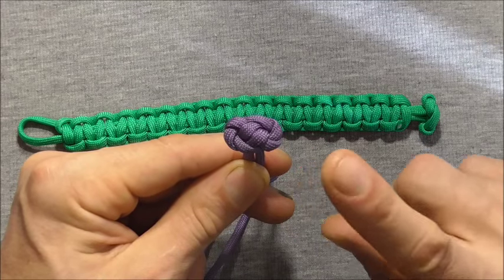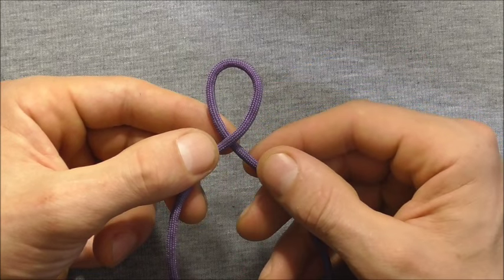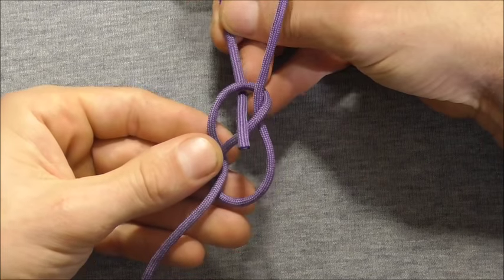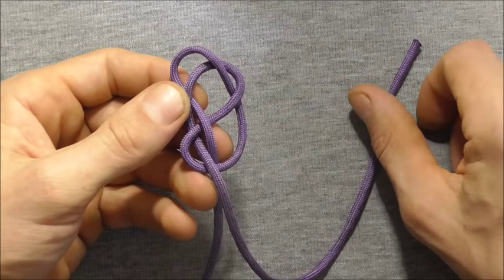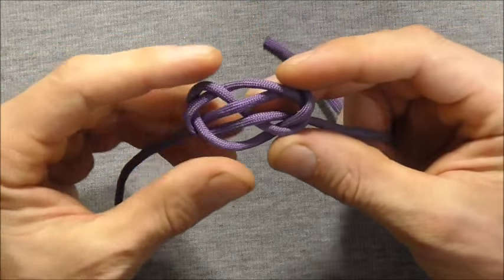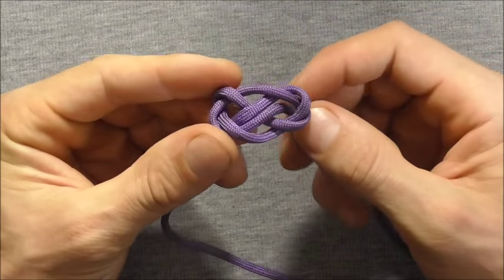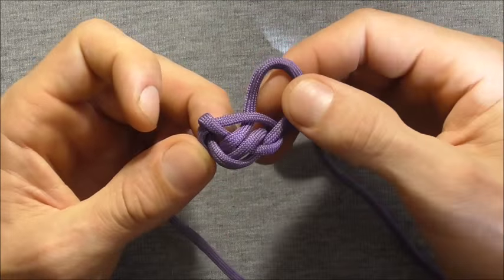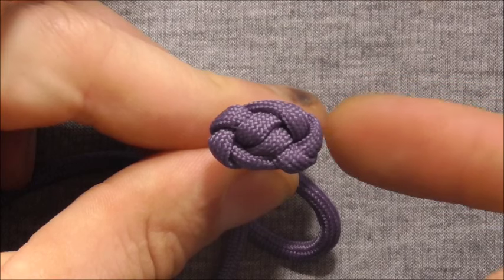How To Tie A Toggle Button Knot With Paracord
Knot tying video tutorial. Learn how to make a toggle button knot with paracord. Easy step by step instructions in this guide.

This is an alternative knot that you can use for you loop and knot closure paracord bracelets.